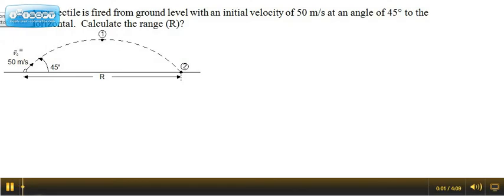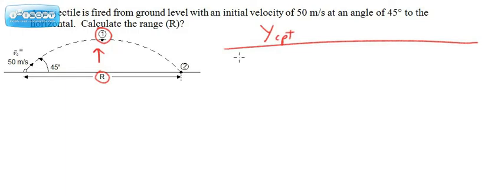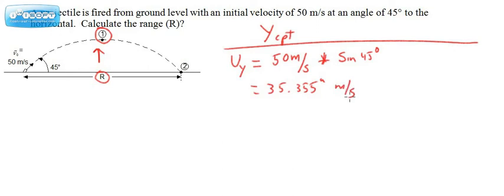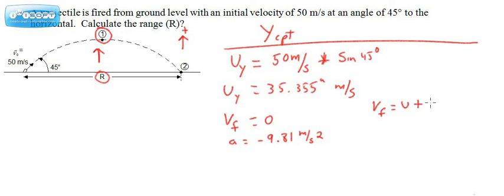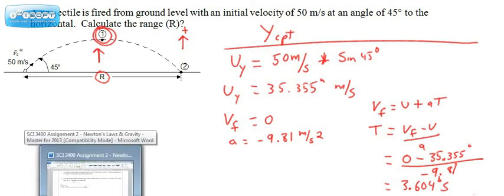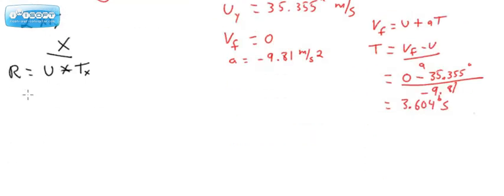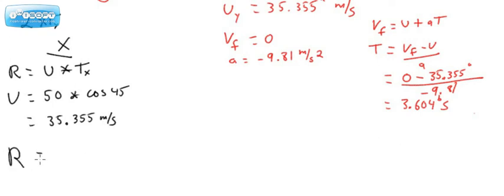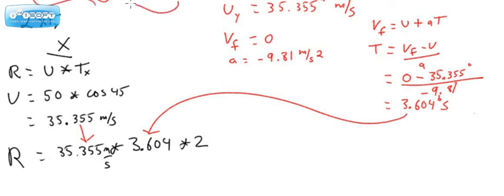SCI 3400 Assignment #2 Video #34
Durham College - Power Engineering Technician Science 3400
Dave Beals video solutions